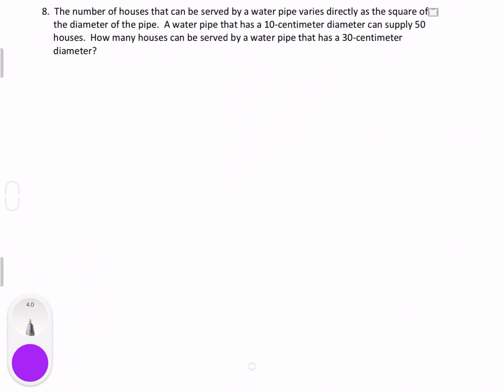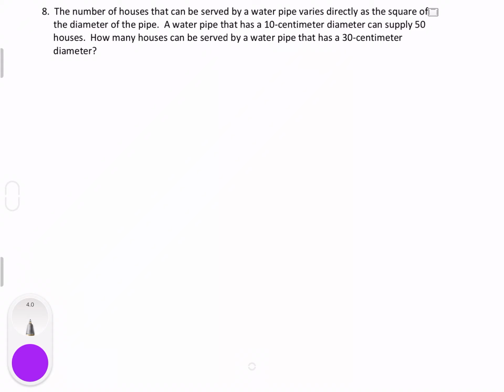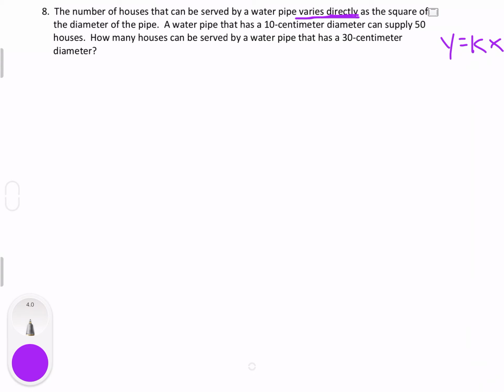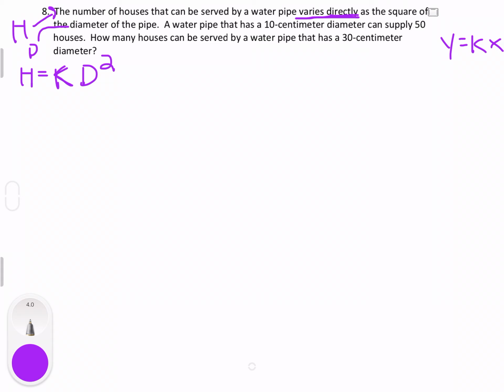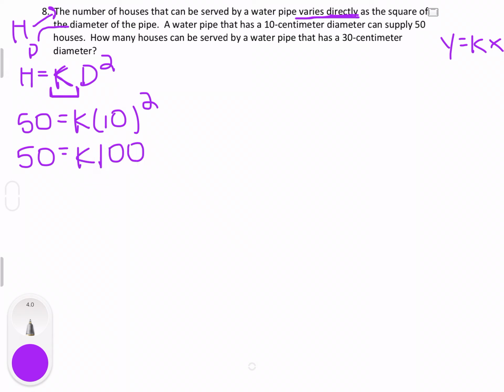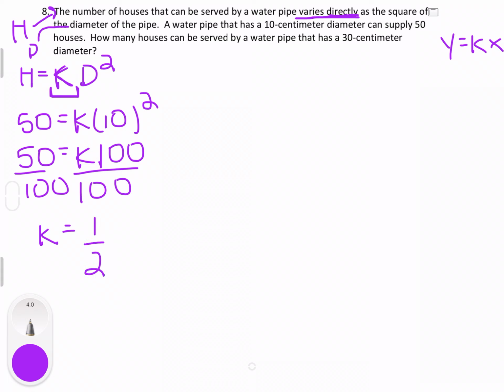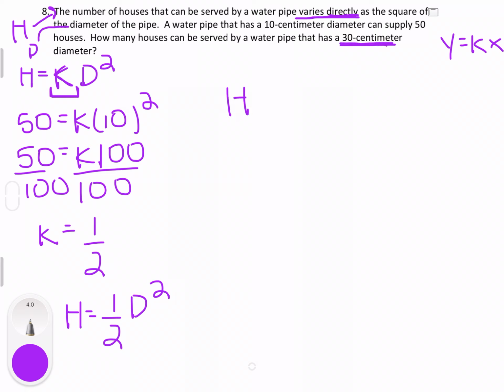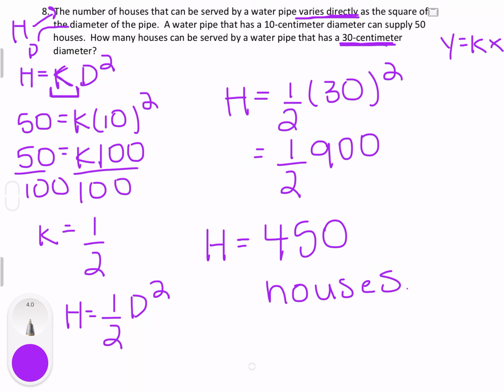MATH 130i - test 3 study guide #8